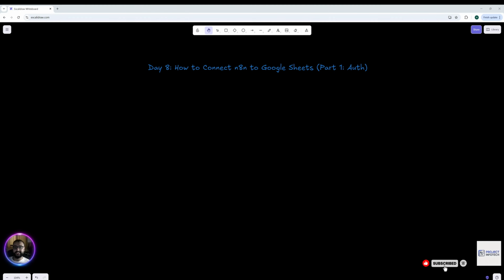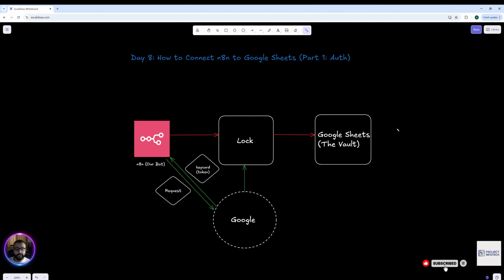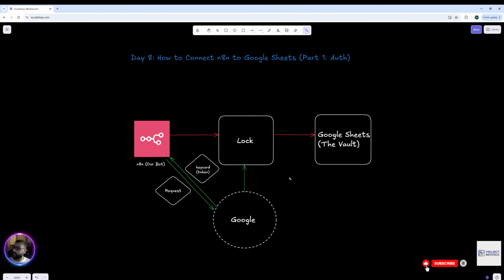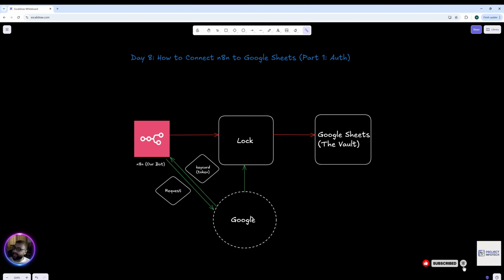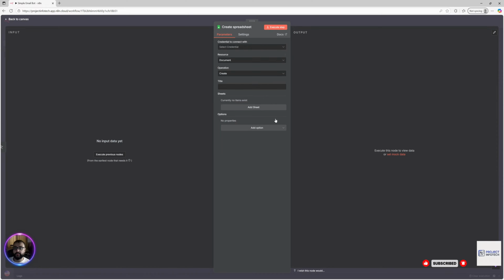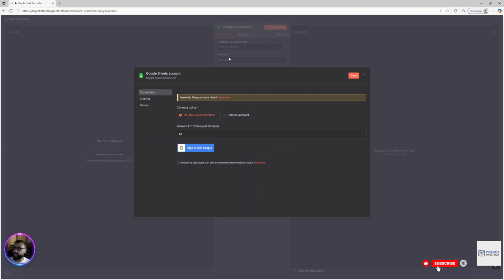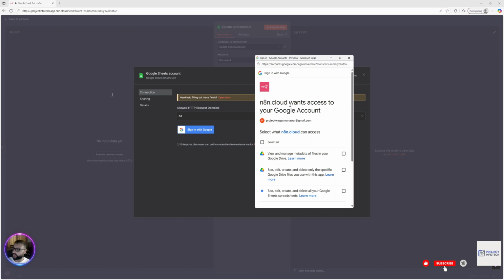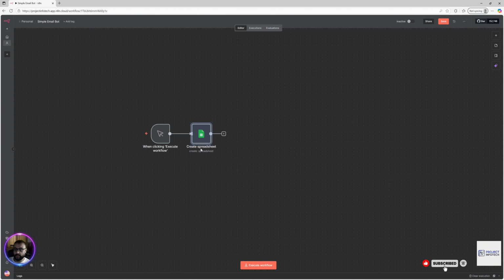Learn n8n AI Automation (Day 8) - Connect n8n to Google Sheets (OAuth2 Made Easy)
This is Day 8 of my 90-Day "Zero to Hero" n8n learning challenge! Week 2 is here, and we're finally connecting n8n to the outside world.

Our first and most important connection: Google Sheets.

In this n8n tutorial for beginners, we will cover the most important (and sometimes confusing) step: Authentication. How do we *safely* give n8n permission to access our spreadsheets?

In this n8n for beginners video, you will learn:
✅ The "Vault & Keycard" analogy for authentication
✅ What is OAuth2? (Explained in simple terms).
✅ How to *safely* create new Google Sheets credentials in n8n.
✅ Step-by-step walkthrough of the Google "Allow" pop-up.
✅ How to know your connection is successful (no more red warning!).

If you enjoy the content, a small coffee ☕️ would make my day! Your support helps me create more great videos for you.